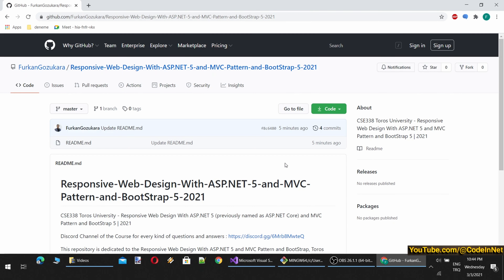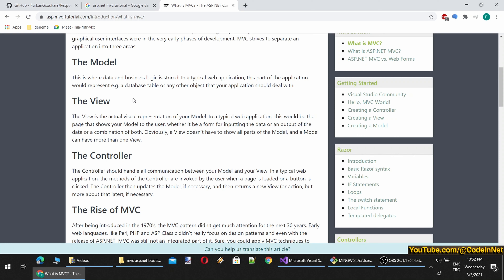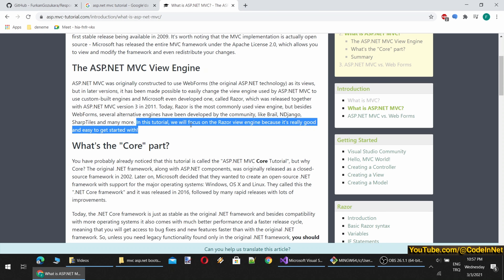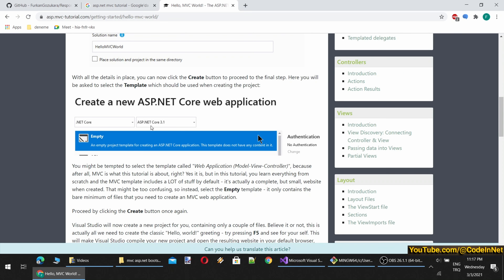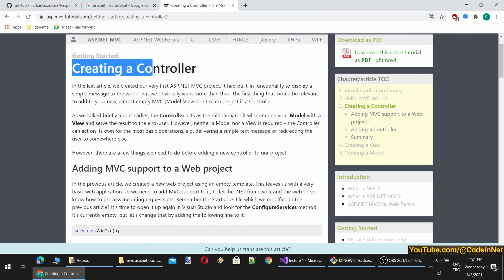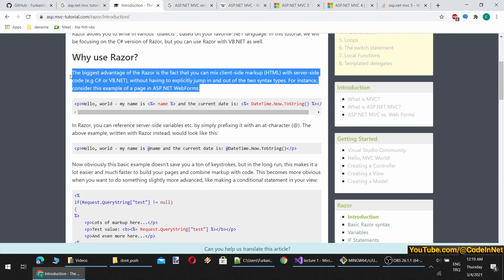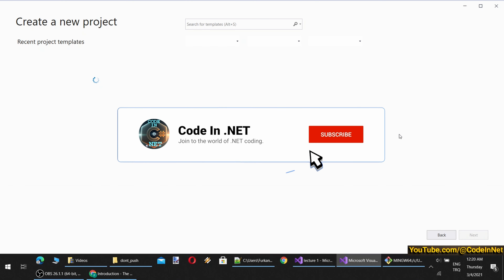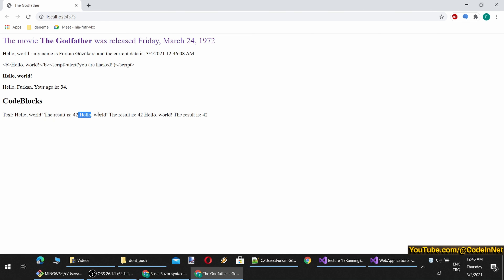ASP.NET Core - MVC - Bootstrap - Responsive Web Programming - Lecture 1: First Web Application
Lecture 1/17 of ASP.NET Core MVC with C# Programming Full Course. First Web Application. If I have been of assistance to you and you would like to show your support for my work, please consider becoming a patron on 🥰

Playlist of this course: ASP.NET Core MVC Full Course - C# And BootStrap Version - Responsive Web PROGRAMMING With Tutorials 👨‍💻 (FREE) - 2023

In Lecture 1:
* What is MVC (model-view-controller) pattern
* What are The Model, The View and The Controller
* The ASP.NET MVC View Engine
* What's the "Core" part?
* ASP.NET MVC vs. Web Forms
* Where Web Forms Failed
* How to compose a ASP.NET Core v5 MVC project
* How to compose a controller and edit it
* How to compose a view (a Razor view) and edit it
* How to compose a model and use it / access it inside the view
* What is Razor view engine?
* Why use Razor?
* How input is encoded in Razor view
* Explicit expressions in Razor view
* Multi-statement Razor blocks
* How to write comments in Razor syntax

ASP.NET Core MVC is a popular web application framework developed by Microsoft. It is based on the Model-View-Controller (MVC) pattern, which is a design pattern for developing applications that separates the concerns of presentation, data, and logic. In this article, we'll explore the basics of MVC, the components of ASP.NET Core MVC, and how to create a simple MVC application using ASP.NET Core v5.

MVC is a design pattern that separates an application into three interconnected components: the Model, the View, and the Controller. The Model represents the data and business logic of the application. The View is responsible for rendering the Model data and presenting it to the user. The Controller processes user input, updates the Model data, and selects the appropriate View to render.

The Model represents the data and business logic of the application. It is responsible for managing the application state, interacting with the database, and performing other operations related to the data. The Model is usually implemented as a set of classes that represent the entities in the application.

The View is responsible for rendering the Model data and presenting it to the user. It is typically implemented as a set of templates or pages that define the user interface of the application. The View is designed to be independent of the Model and the Controller.

The Controller processes user input, updates the Model data, and selects the appropriate View to render. It is responsible for managing the flow of the application, interpreting user actions, and invoking the appropriate Model methods. The Controller is typically implemented as a set of classes that handle user requests and generate responses.

ASP.NET MVC is a web application framework that implements the MVC pattern. It provides a powerful and flexible way to build web applications using a modular architecture that separates the concerns of presentation, data, and logic. ASP.NET MVC is built on top of the .NET framework and provides a rich set of features for building modern web applications.

The View Engine is responsible for rendering the View templates and generating the HTML output that is sent to the client's browser. In ASP.NET Core MVC, there are two main View Engines: the Razor View Engine and the Web Forms View Engine.

The "Core" part of ASP.NET Core MVC refers to the fact that it is built using a modular, cross-platform framework called .NET Core. This means that it can run on multiple platforms, including Windows, Linux, and macOS, and it is designed to be lightweight, fast, and scalable.

ASP.NET MVC and Web Forms are two different approaches to building web applications using the .NET framework. Web Forms is a traditional approach that uses a page-centric model, where each page is responsible for handling user input and generating HTML output. ASP.NET MVC, on the other hand, is based on the MVC pattern, where the application is separated into three components: the Model, the View, and the Controller.

Web Forms has several limitations that have led to its declining popularity. One of the main limitations is that it is tightly coupled to the underlying ASP.NET framework, which makes it difficult to write unit tests and reuse code. Web Forms also has a complex event model that can be difficult to understand and maintain.

A controller is responsible for handling user requests and generating responses.